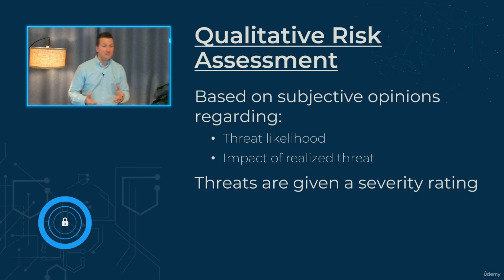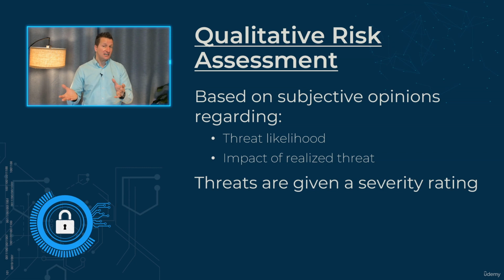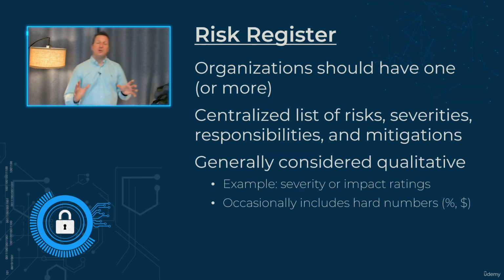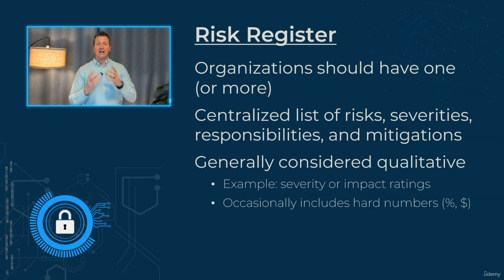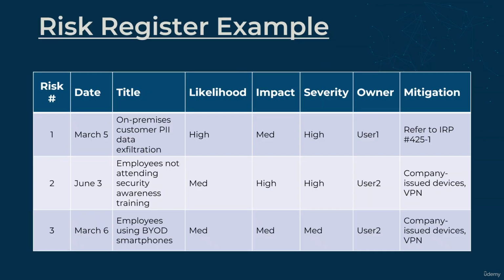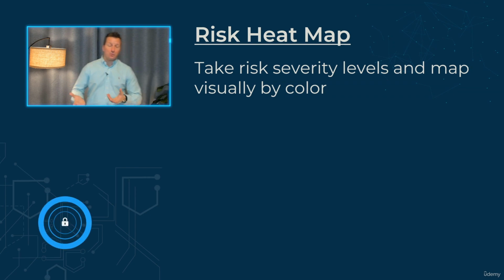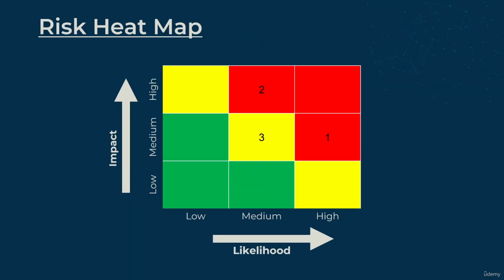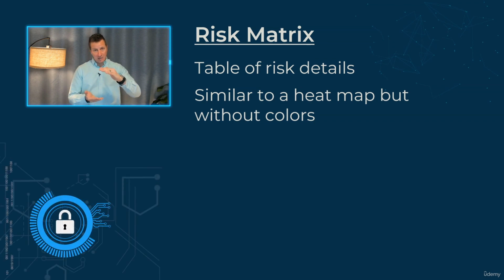12 Qualitative Risk Assessments